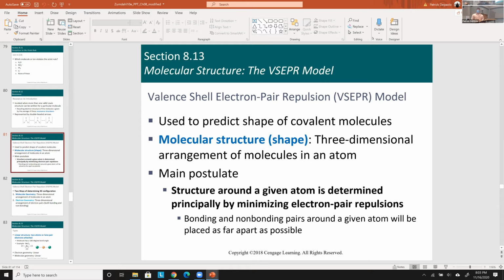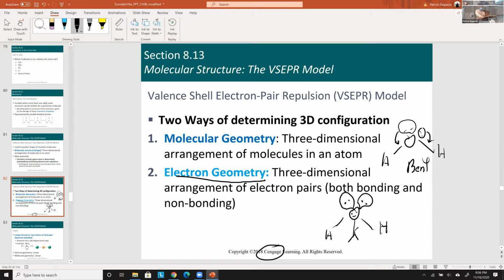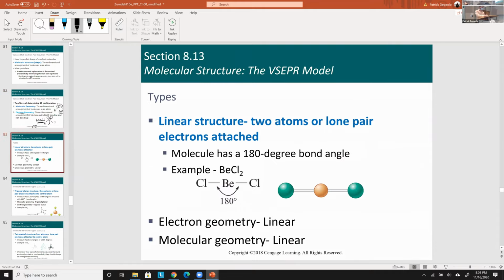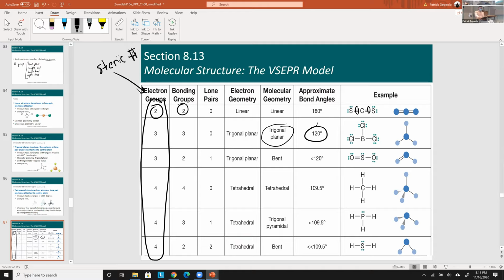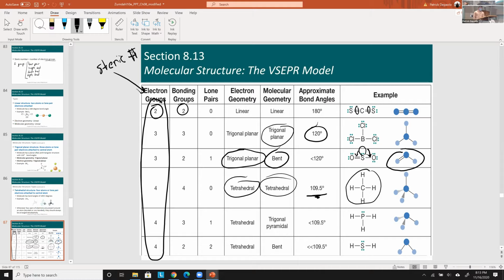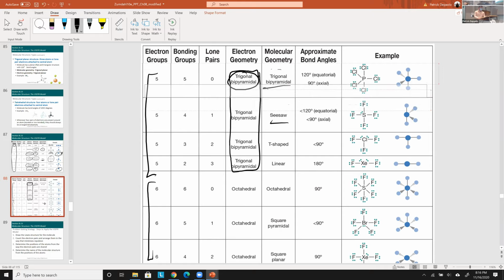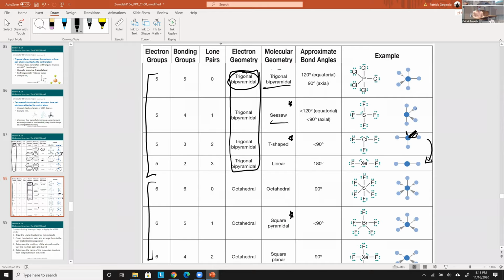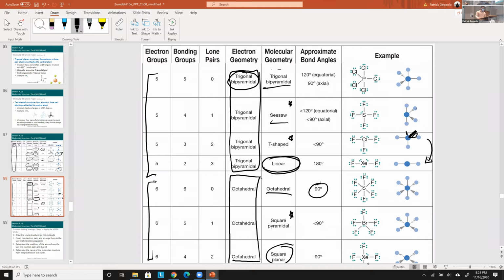NJIT CHEM-125: Chapter 11: The VESPR Model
Chapter 11 Part 1: The VESPR Model
Fall 2020